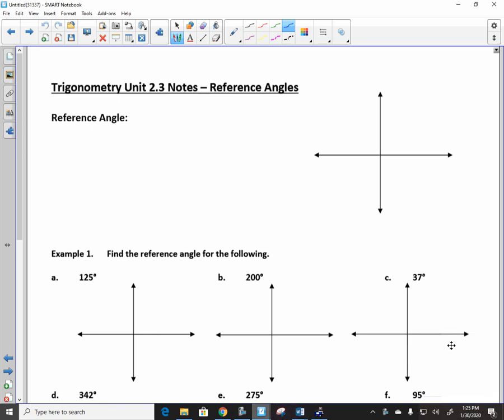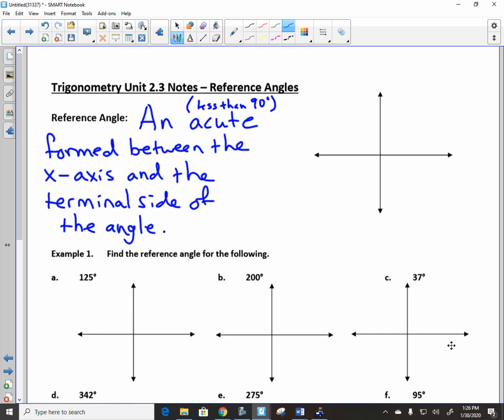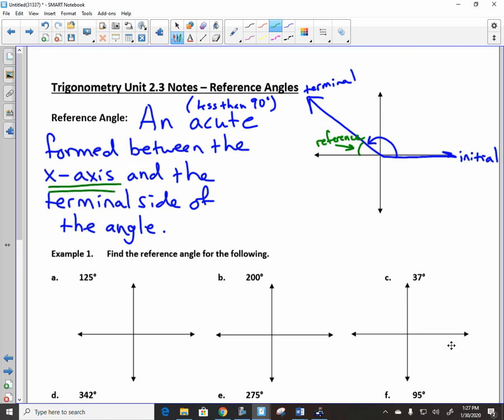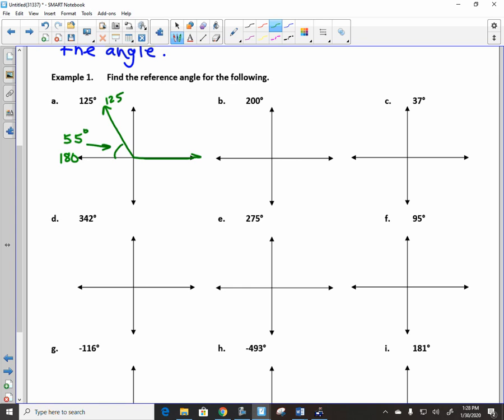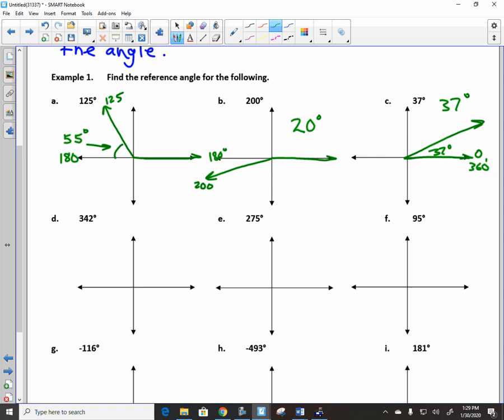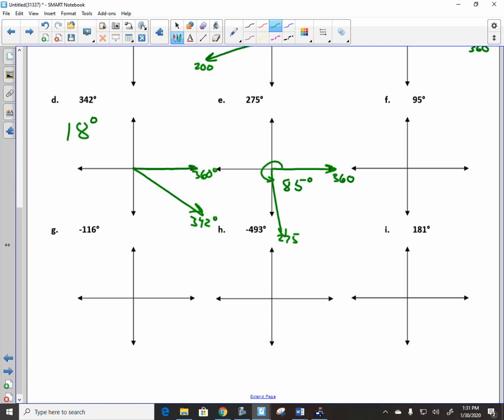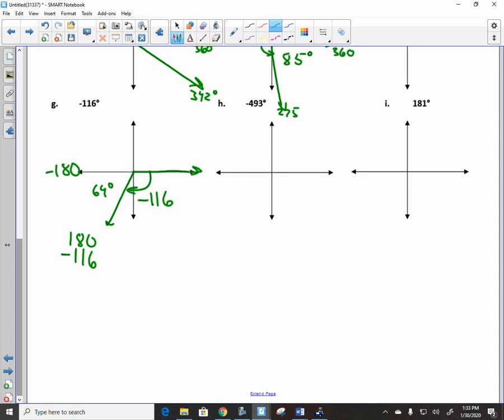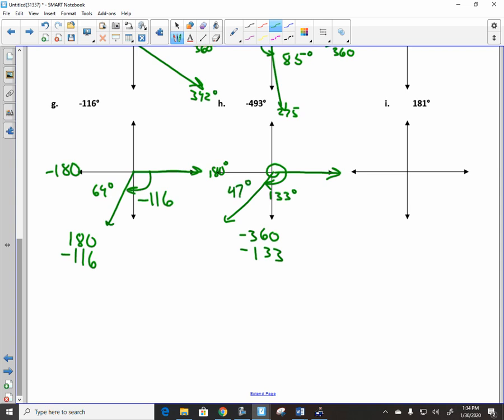Trigonometry Notes Reference Angles 2020